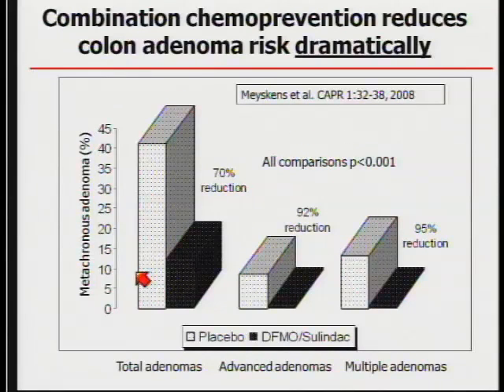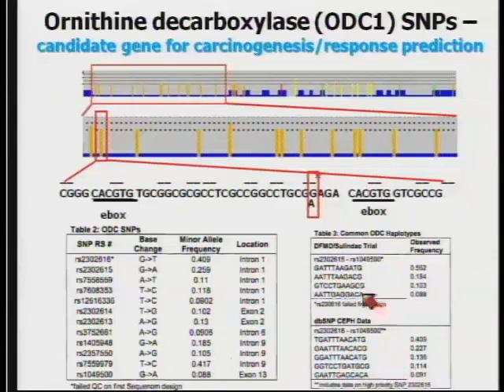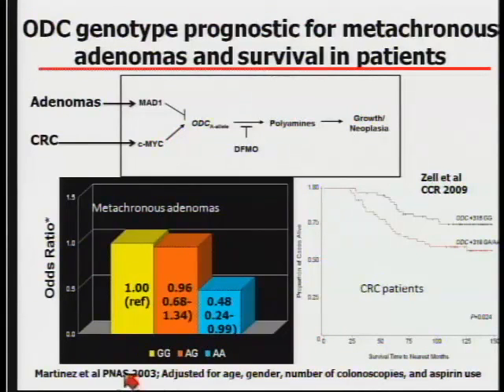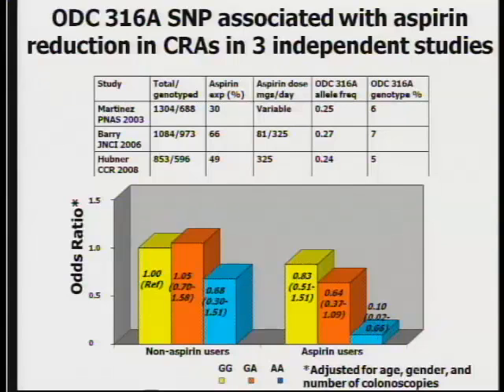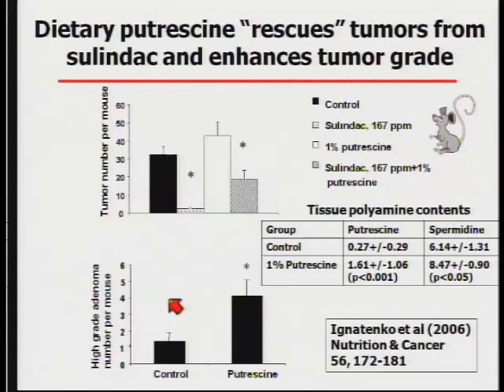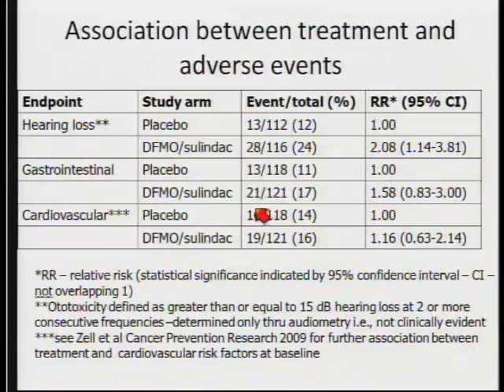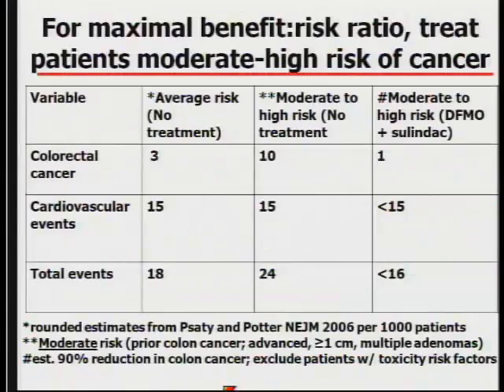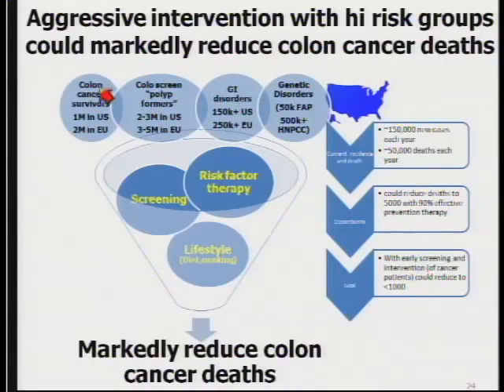2010 AACR Frontiers in Cancer Prevention Research: Dr. Eugene Gerner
Plenary Session 1: Personalized Prevention
ODC genotype as prognostic and predictive factors in colorectal carcinogenesis and prevention
Eugene W. Gerner, Ph.D., The University of Arizona Cancer Center, The University of Arizona Cancer Center, Tucson, AZ